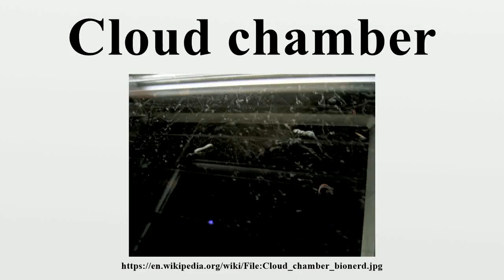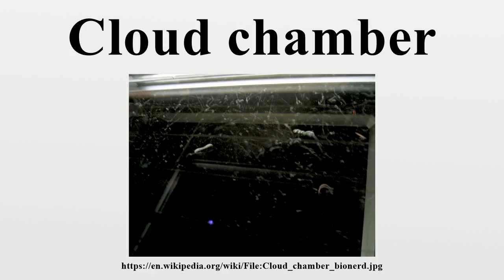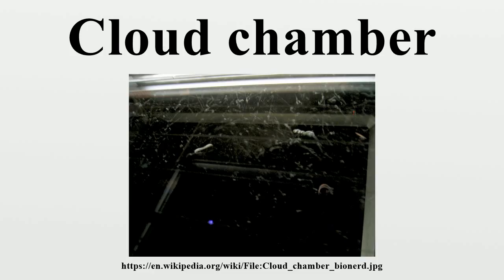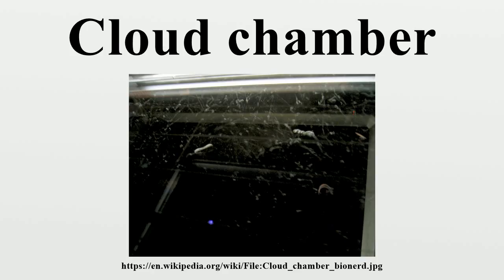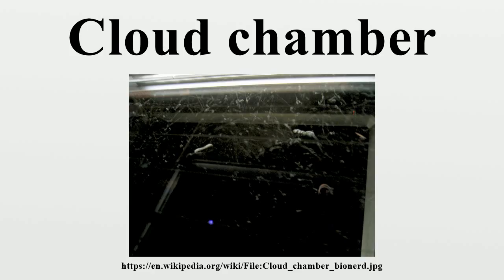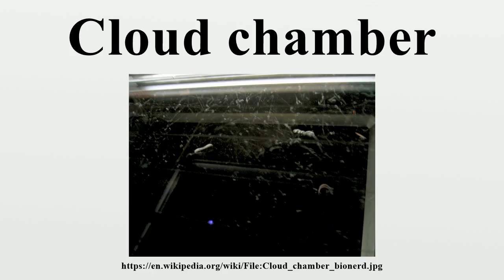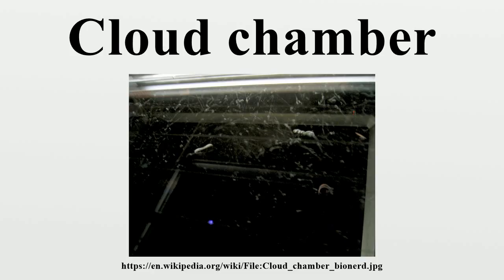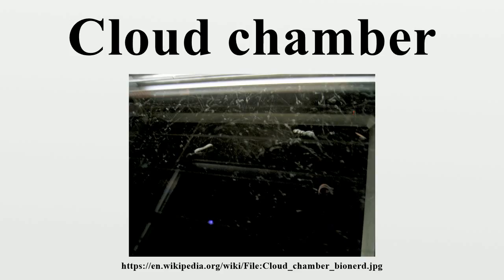Cloud chamber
The cloud chamber, also known as the Wilson chamber, is a particle detector used for detecting ionizing radiation.In its most basic form, a cloud chamber is a sealed environment containing a supersaturated vapor of water or alcohol.

Image-Copyright-Info
Author-Info:   Own work

Image-Copyright-Info